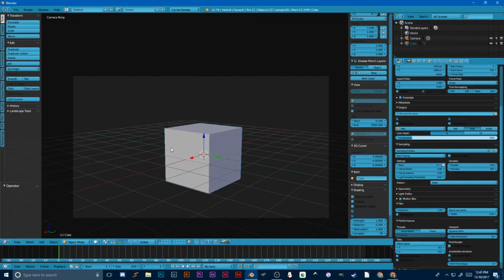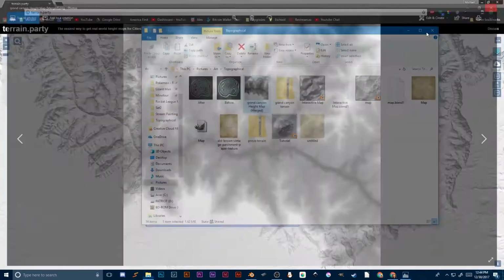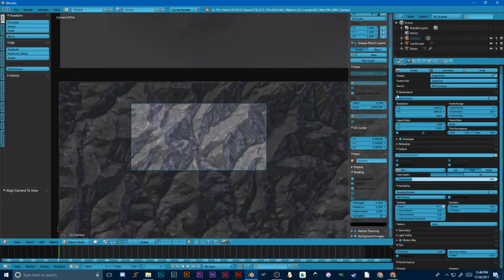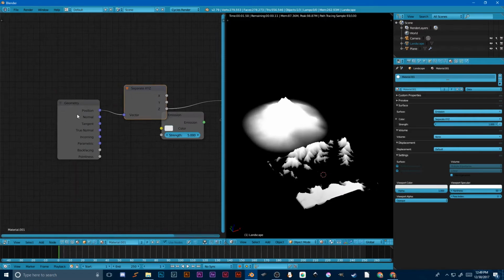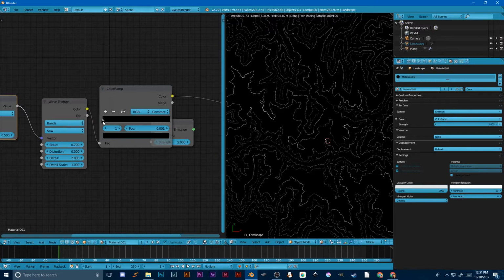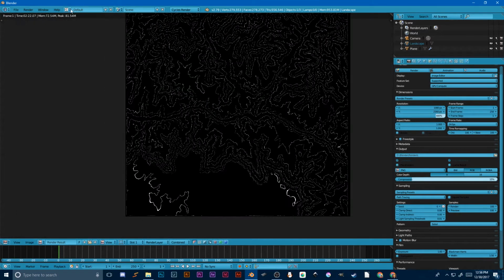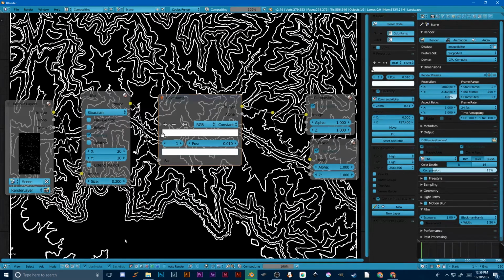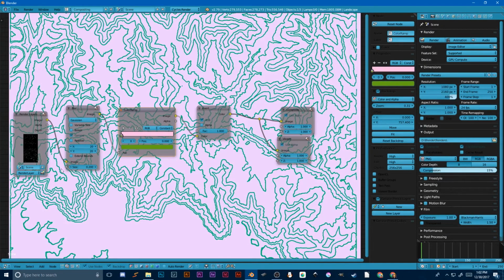How to create Topographic Maps In Blender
In this tutorial for intermediate blender users, I will explain how to create topographics maps from sculpted, generated, and scanned terrain. We will be using the node editor and a custom material to create rings at different elevations, and then we will take it to the compositor to even out all the kinks. If the video helps you and you enjoy it consider leaving a comment or liking the video.